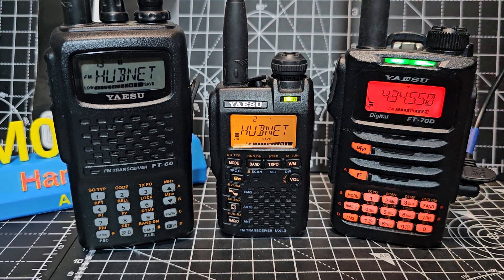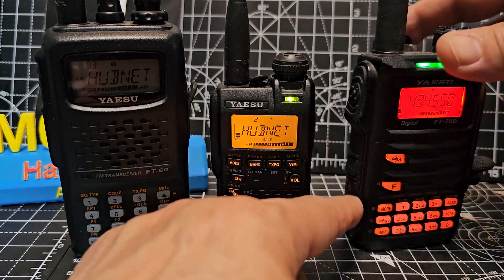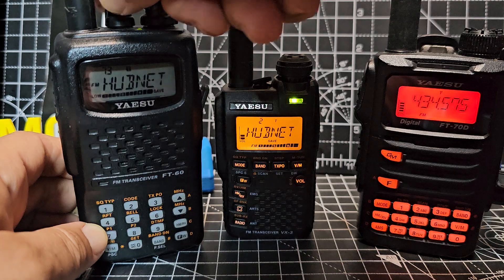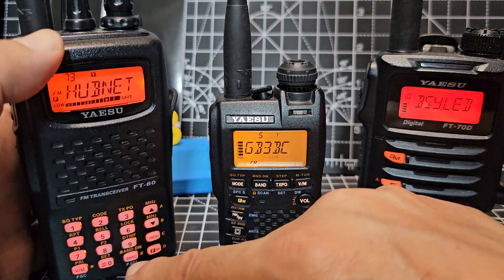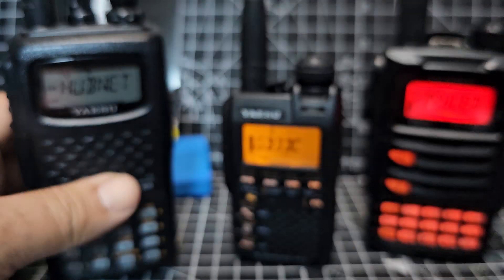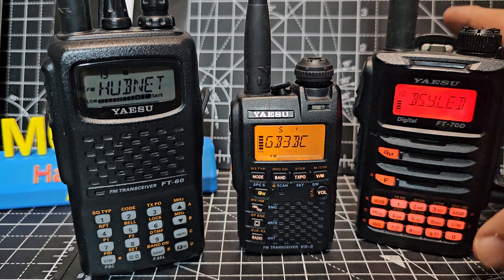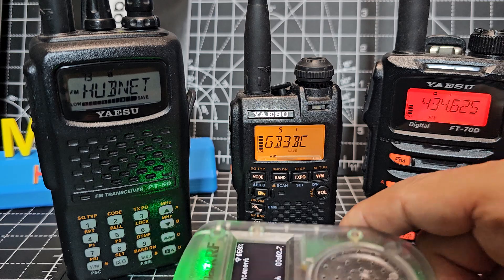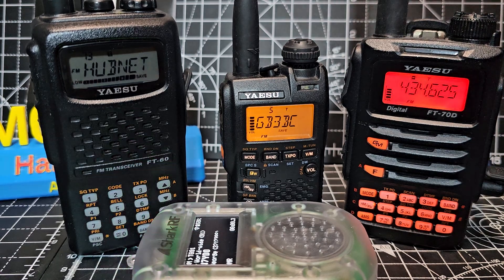Yaesu FT70- VX3 - FT60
YAESU FT60 RT SYSTEMS PROGRAMME

FT60 Purchase